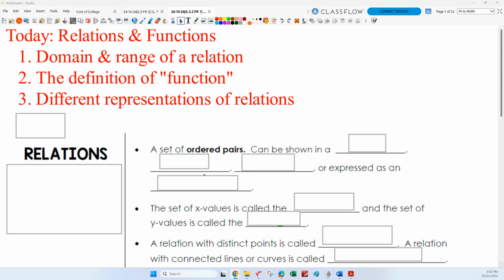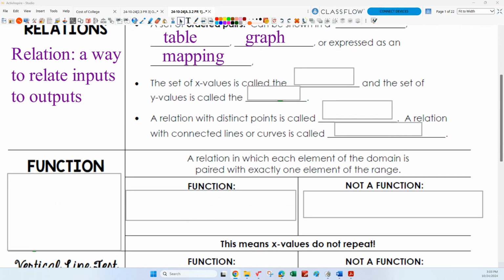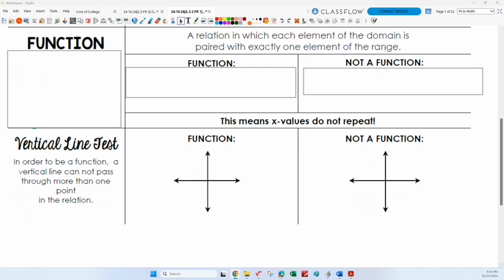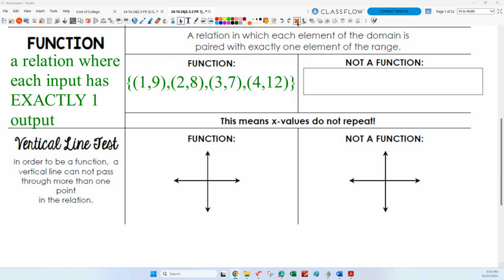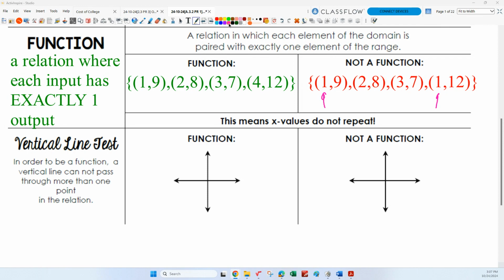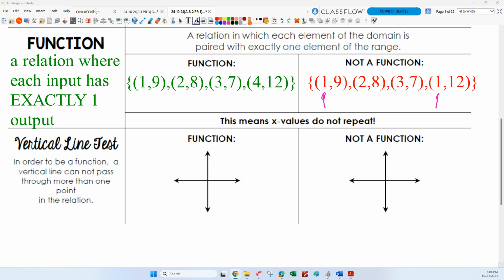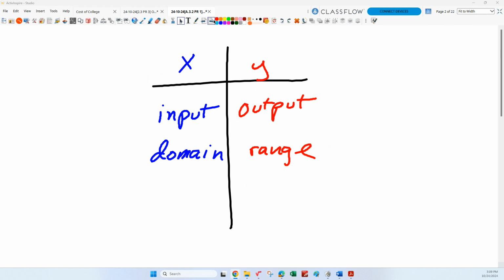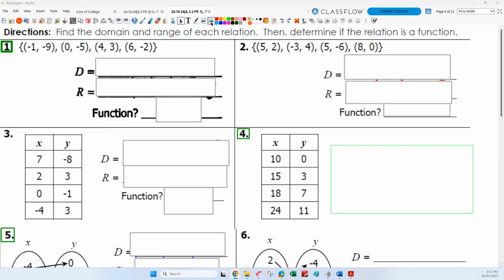24-10-24[A.3.2 PR 1] Functions and Relations